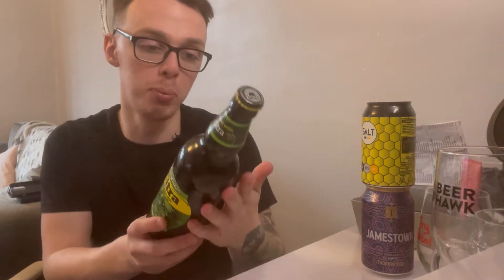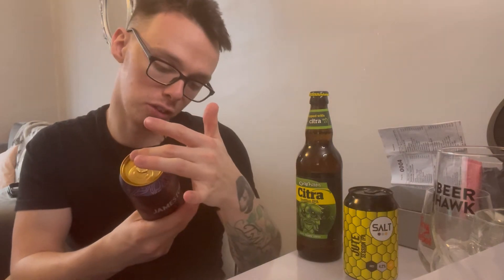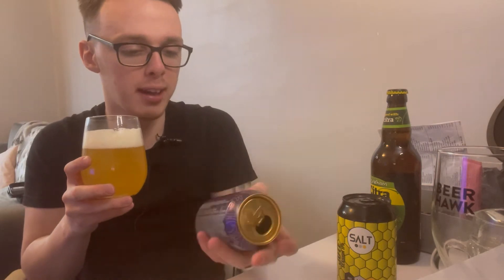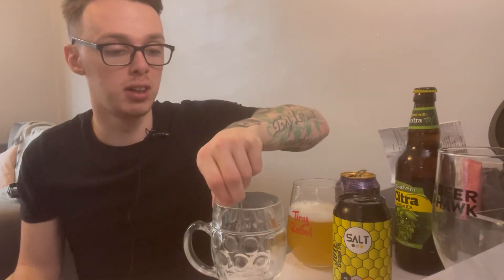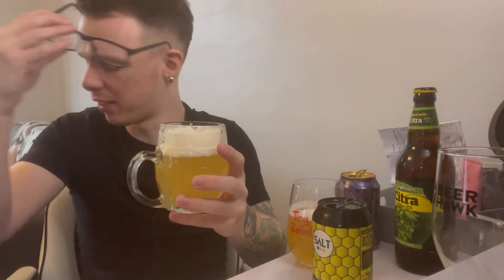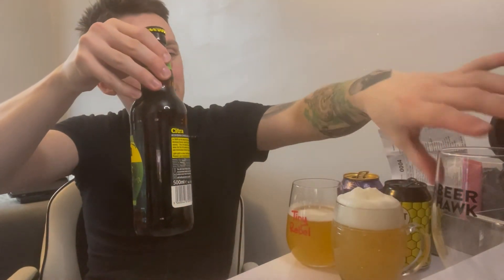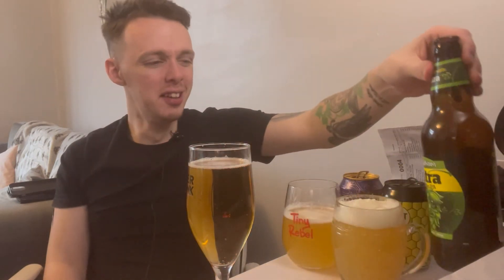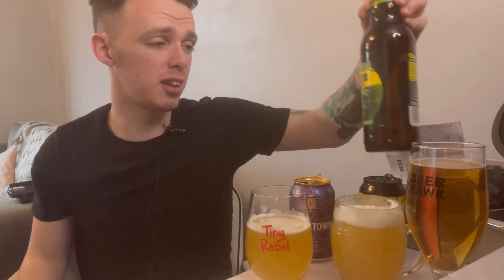An amazing IPA from Thornbridge Brewery - Jamestown, Jute & Oakham Citra